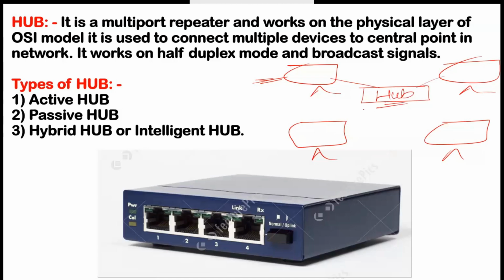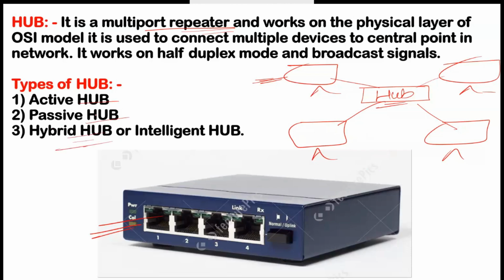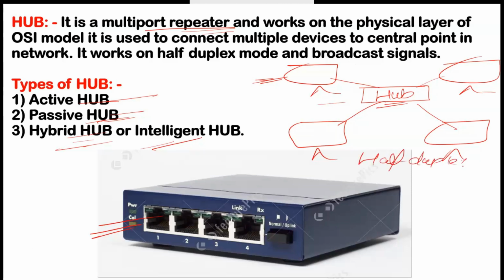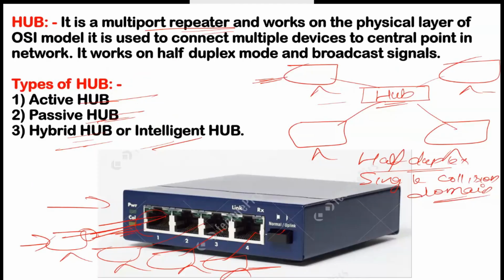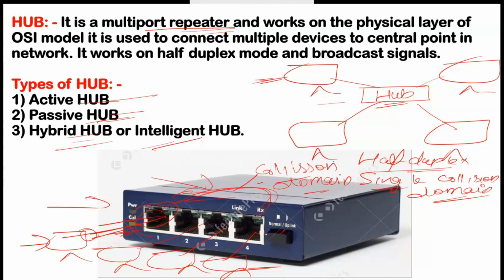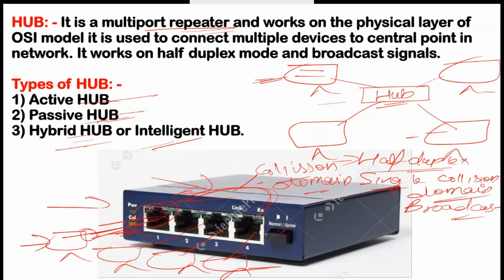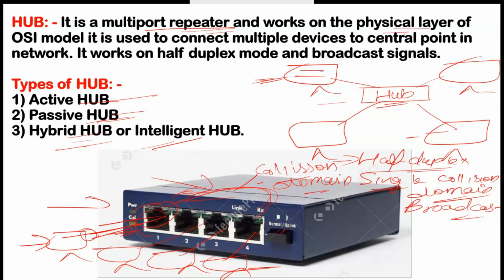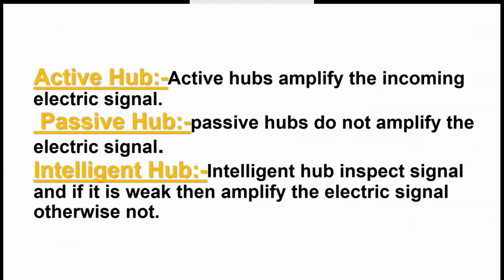What is a Hub in Networking? Functions, Types, and Uses Explained!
What is a Network HUB? 🤔

In this video, we'll break down the basics of network hubs—one of the simplest network devices. We'll explain what a hub is, its core functions, how it operates in a network, and the different types of hubs (passive, active, and intelligent).

This guide is perfect for beginners in networking or IT professionals looking for a refresher. 🚀 Learn how hubs fit into a network setup and the key differences between hubs, switches, and routers. Whether you're studying for an exam, setting up a home network, or working in IT, this video will provide the foundational knowledge you need.

🔑 Key Topics Covered:

What is a HUB in Networking?
How does a HUB function?
Types of HUBs: Passive, Active, and Intelligent
HUB vs. Switch vs. Router
Network HUB
HUB in networking
HUB functions
Types of network HUBs
Passive HUB
Active HUB
Intelligent HUB
Networking basics
HUB vs switch
HUB vs router
Networking devices
What is a HUB
Network topology
IT networking devices
HUB explanation
Beginner networking tutorial
Computer networking
Networking for beginners
IT basics
Data communication